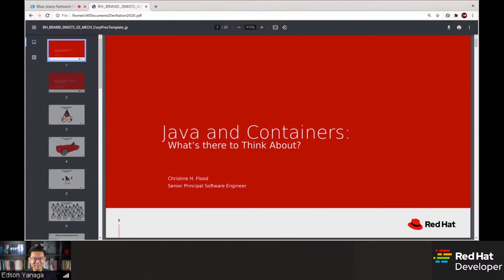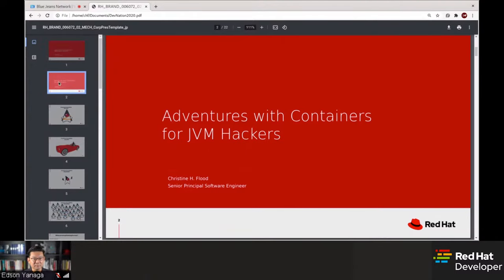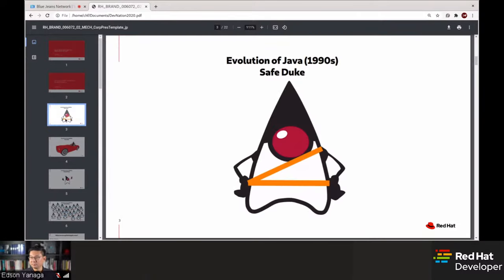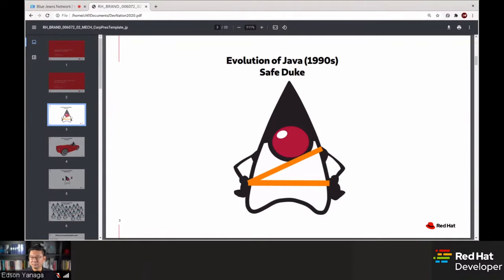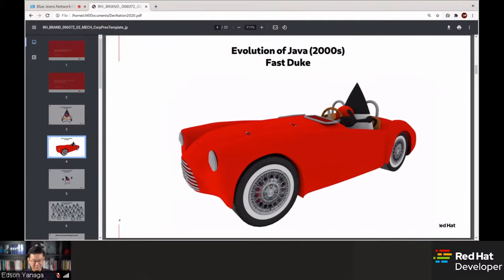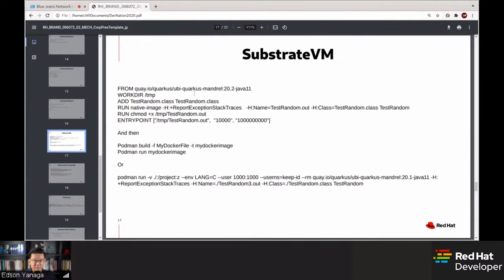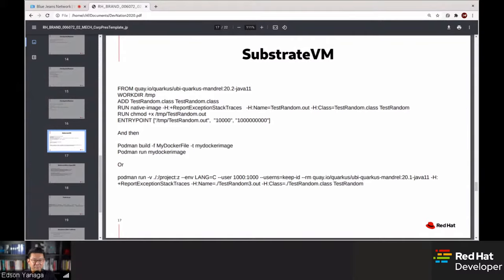Java and containers: What's there to think about? | DevNation Tech Talk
Presenter: Christine H. Flood
Abstract:
Java poses some interesting challenges when running inside of a container. Is the default memory chosen based on the container limits or actual limits of the box? What does it mean to give a JVM a partial share of a processor? Does it ever make sense to run a parallel garbage collector on a single processor container? What are the issues with checkpointing a JVM that you don't have when checkpointing a more generic Linux container? Is GraalVM the right choice for my application? We'll explore these issues and more.